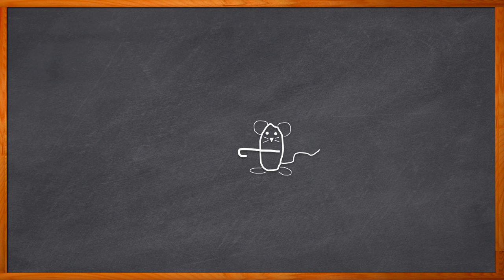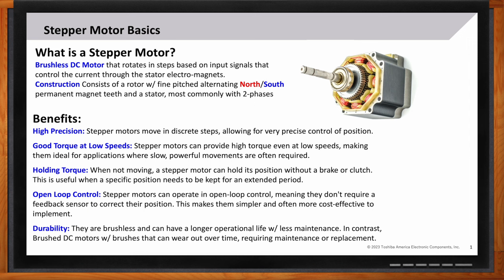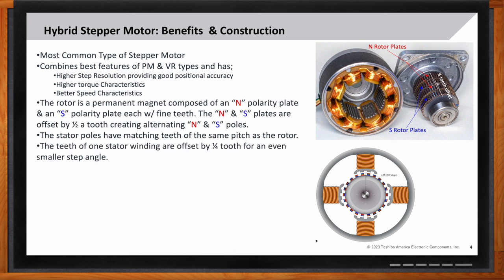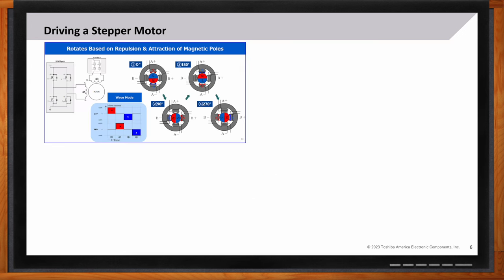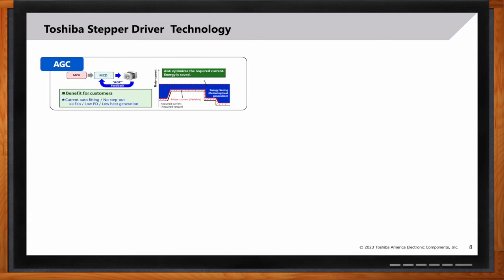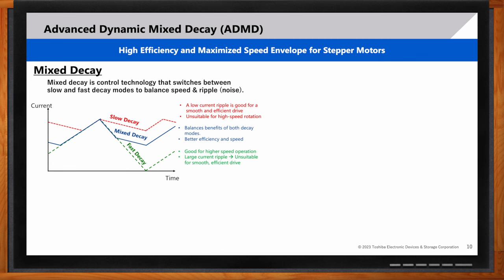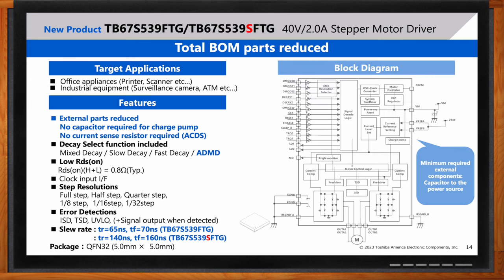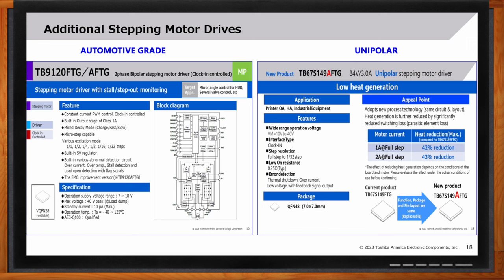Stepper Motor Basics & Toshiba Motor Control Solutions -- Toshiba and Mouser Electronics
September 29, 2023 -- Stepper motors offer a variety of benefits that can add value to many different kinds of electronic designs. In this episode of Chalk Talk, Amelia Dalton and Doug Day from Toshiba examine the different types of stepper motors, the solutions to drive these motors, and how the active gain control and ADMD of Toshiba’s motor control solutions can make all the difference in your next design.